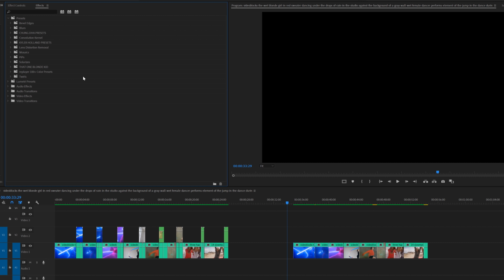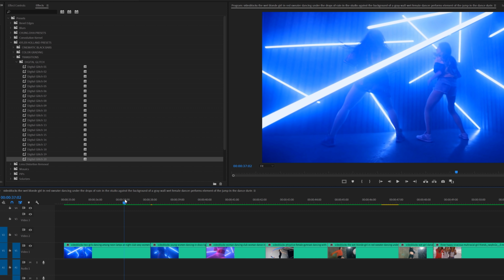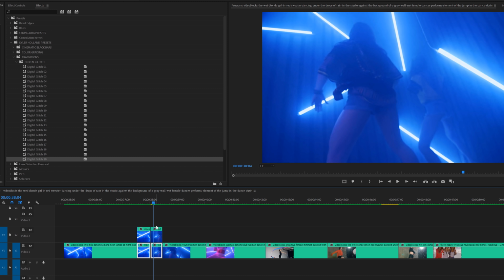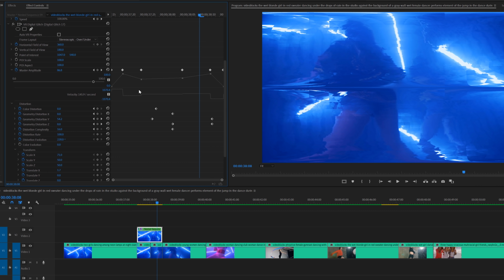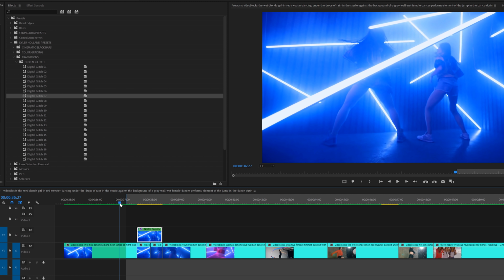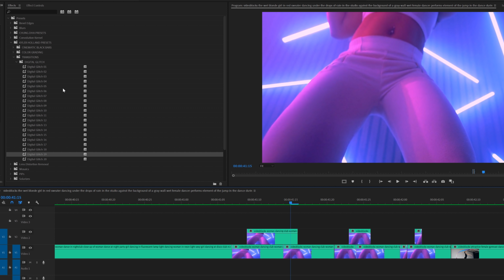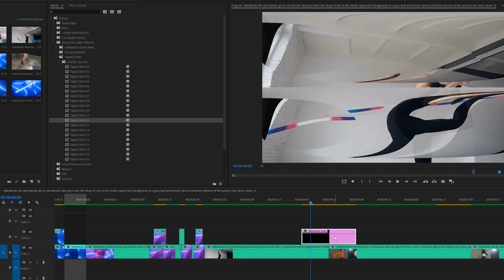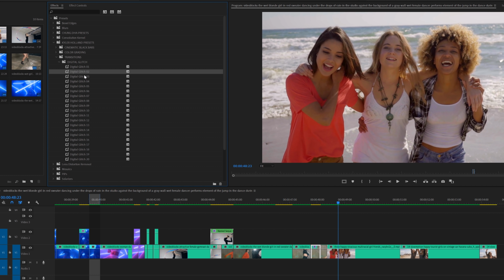Premiere Pro: Digital Glitch Preset Pack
⚫○↠ DONORS + MEMBERS ↞○⚫

⊳  Yuka Ohishi
⊳  Sami Shah
⊳  Ashli Holland

|   -CONNECT-   |